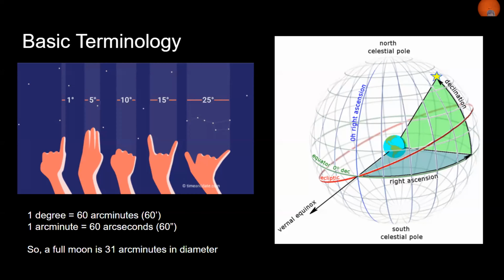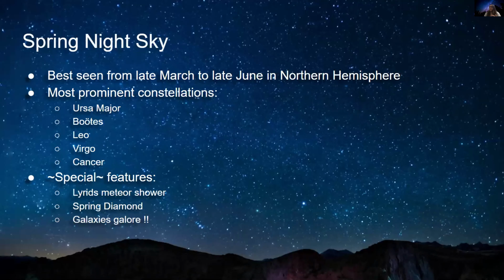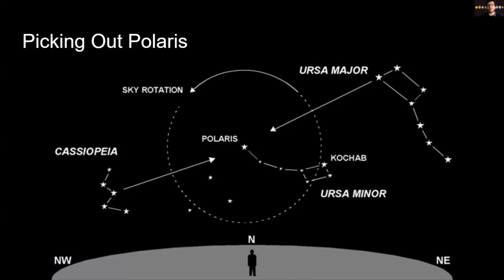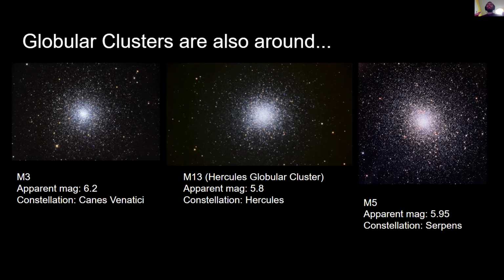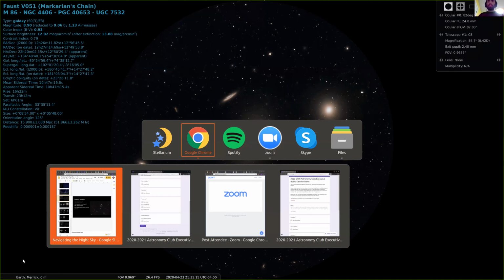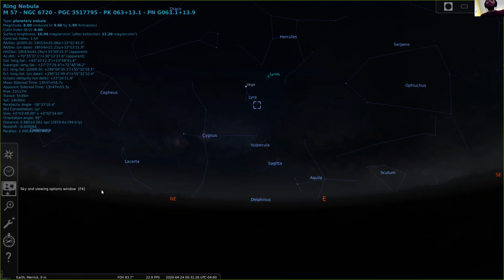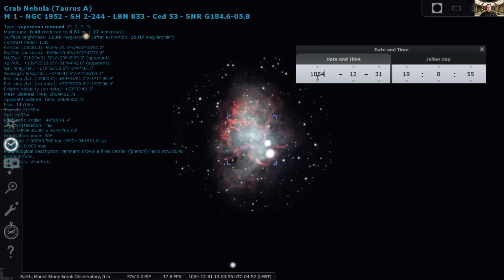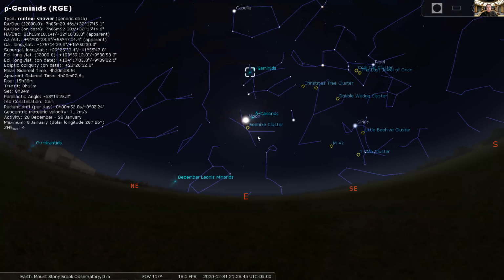Astronomy Club 4/23/20 GBM